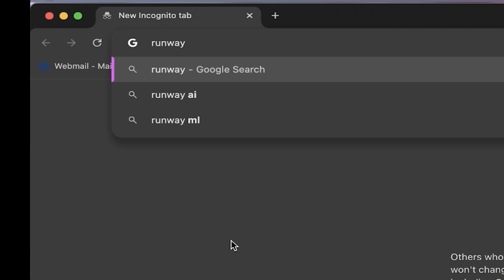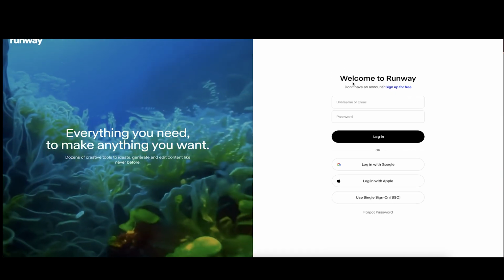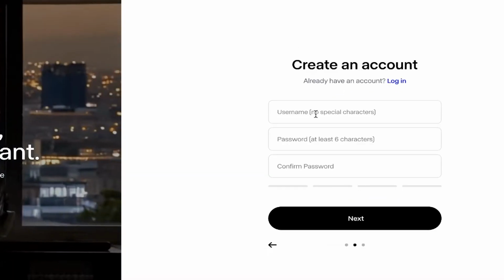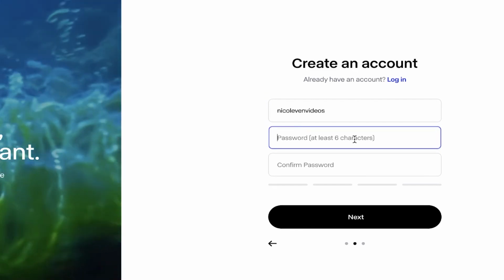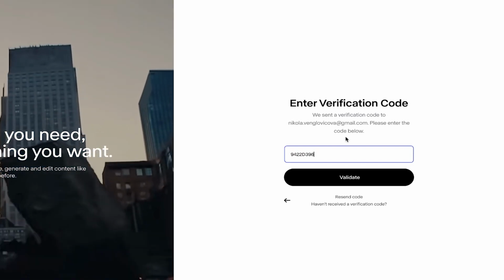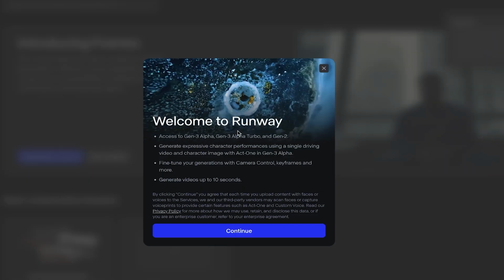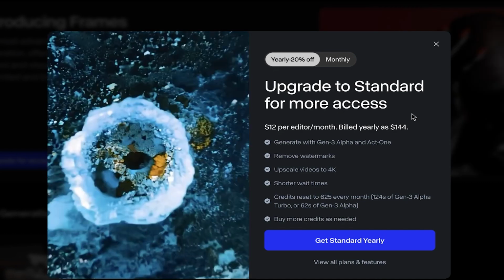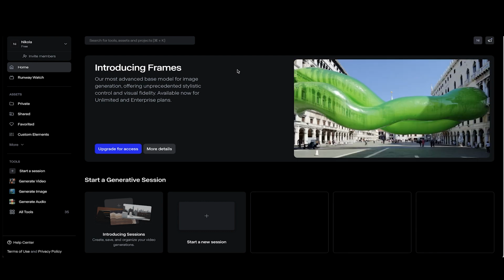How to Sign Up for Runway AI for Free (Step-by-Step)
Want to use Runway AI for free? In this video, I'll show you exactly how to sign up for Runway step-by-step, so you can start creating AI-powered videos without spending a dime. Watch till the end to make sure you don’t miss any important steps!

I’m a content creator, working on a travelogue packed with adventure, humor, and questionable life choices.

If you like what I do (or just want to fund my coffee), every little bit helps. Thanks for being awesome!